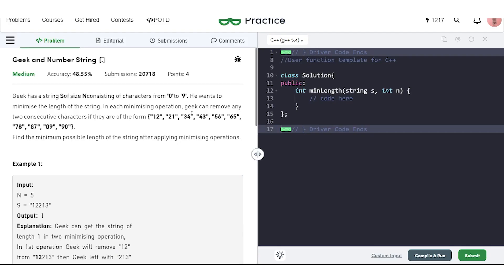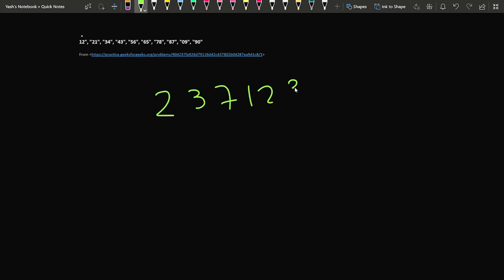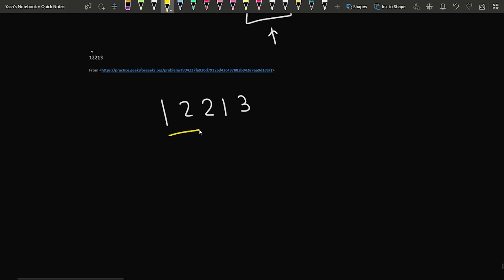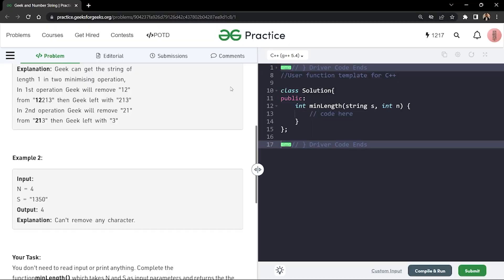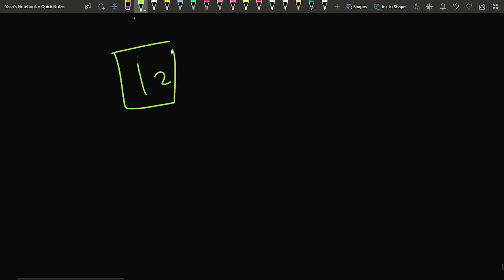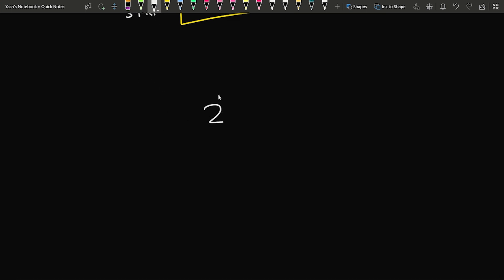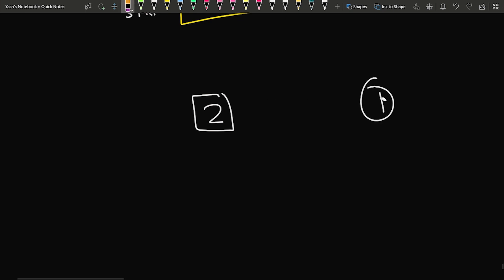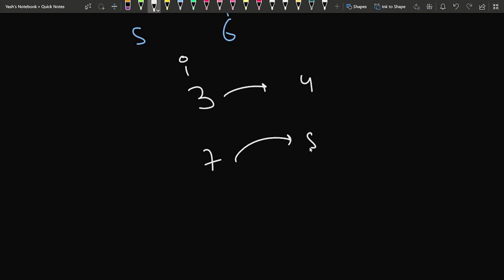Geek and Number String | Problem of the Day : 23/09/22 | Yash Dwivedi